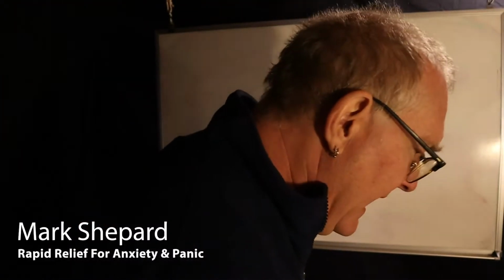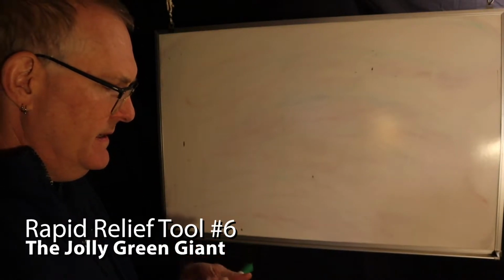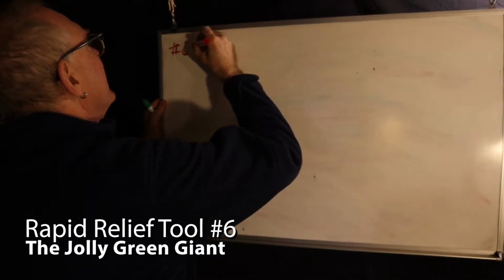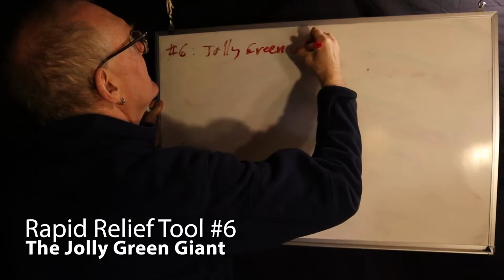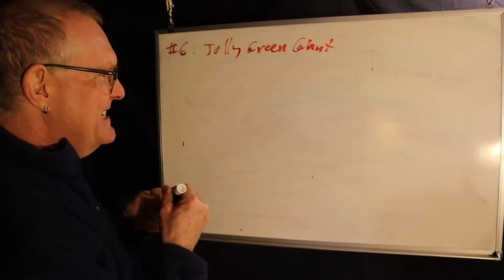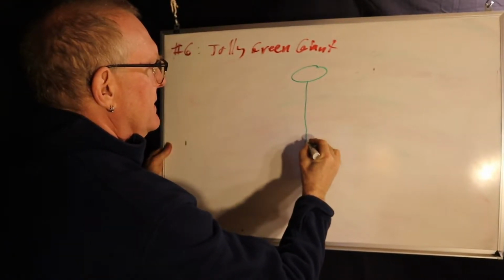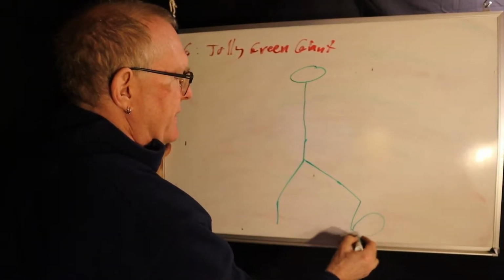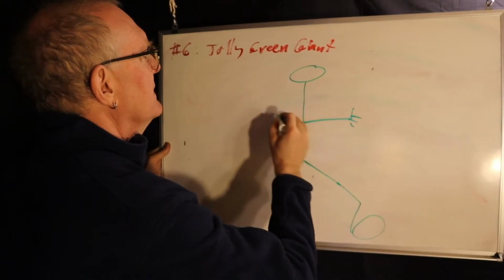Part 3 - 7 Anxiety Relief Self-Help Tools That Work Fast - The Jolly Green Giant Technique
7 Anxiety Relief Self-Help Tools That Work Fast - Part 3
Tool #6 The Jolly Green Giant Technique - A powerful visualization tool from Neuro Linguistic Processing (NLP)

About Mark Shepard: I'm a compulsive singer/songwriter multi-instrumentalist who was literally crippled by anxiety, chronic fatigue and self sabotage until I started working on my "stuff." I studied energy healing, hypnosis, NLP (Neuro Linguistic Processing) and other leading edge transformational modalities and practiced internationally for close to 20 years. I've committed myself to making a positive difference in the world as I work to record the hundreds of songs I've written since 1976, heal my mind, body and soul in ways that allow me to inspire others to take their own healing journey. I may be a late bloomer by by gawd I'm a Bloomin'! - Mark Shepard

My Online Hypnosis Programs, Sessions and Courses to help you master your mind for a change in a multiple areas of your life